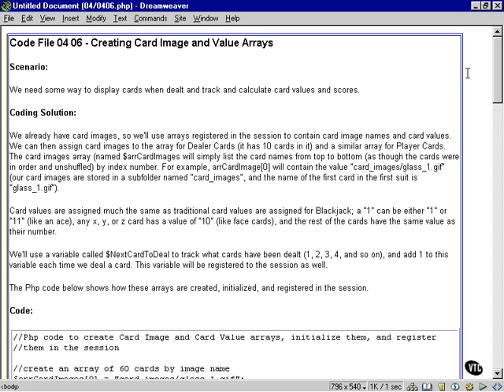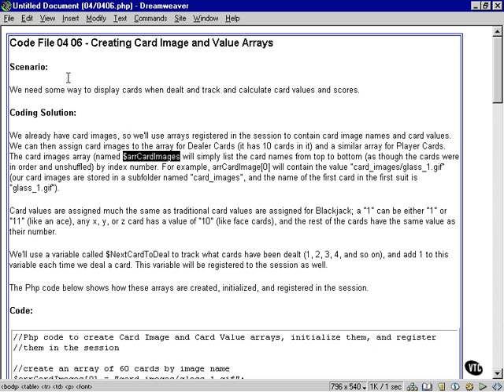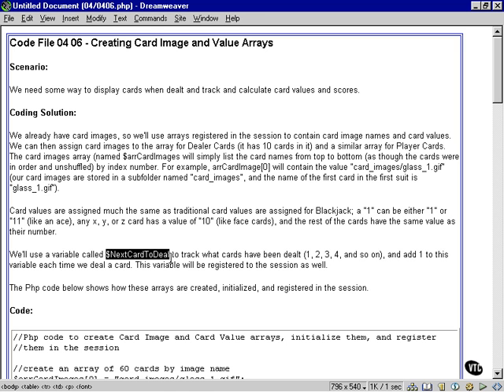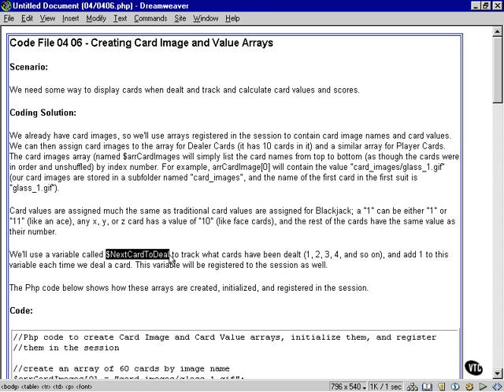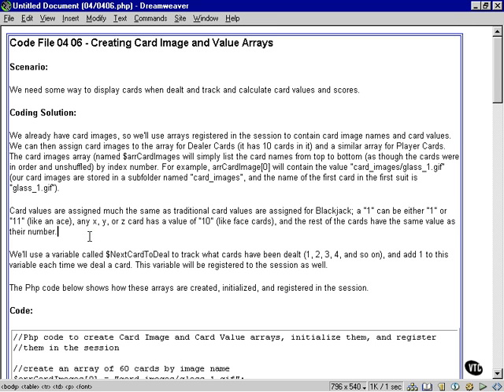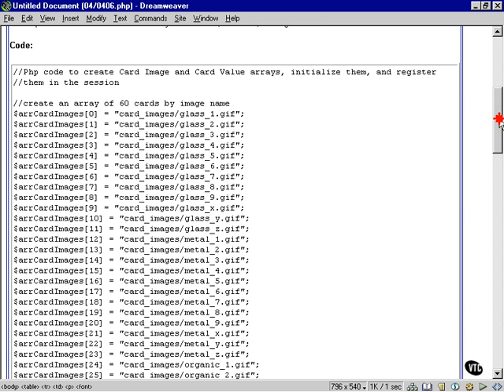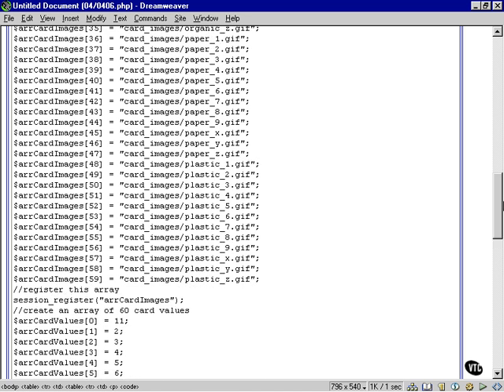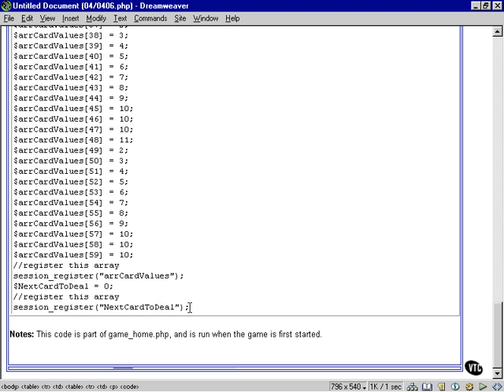0407 Creating Card Image and Value Arrays